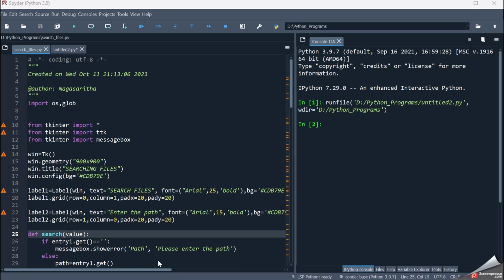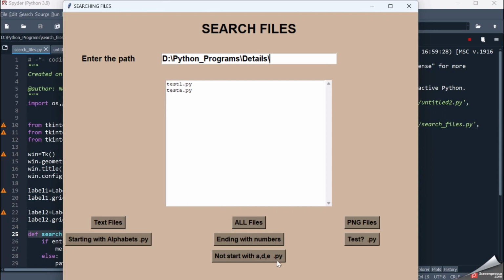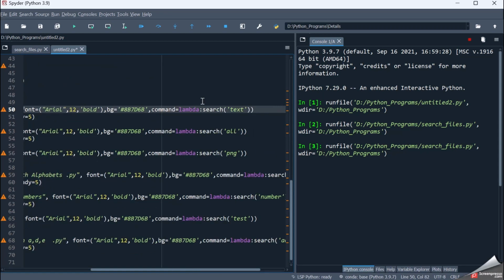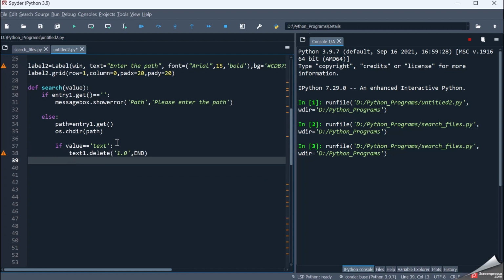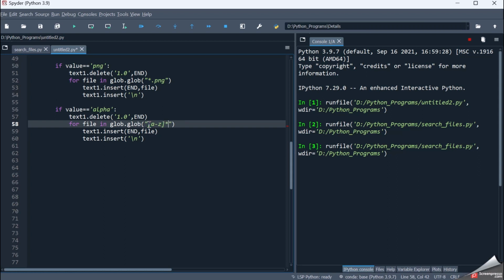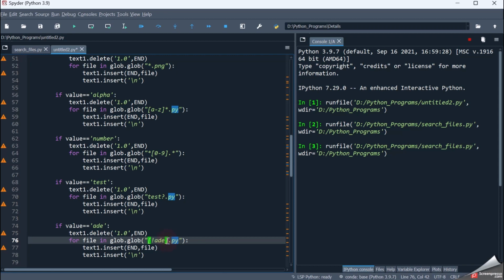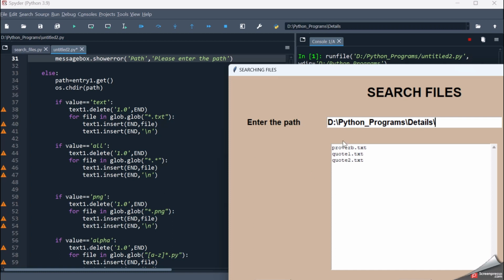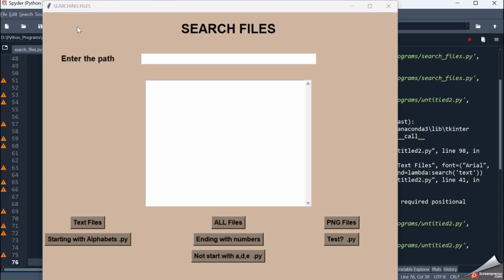T_51:PROJECT : Search Files in a particular path in Tkinter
This video gives details of Searching Files in a particular directory.